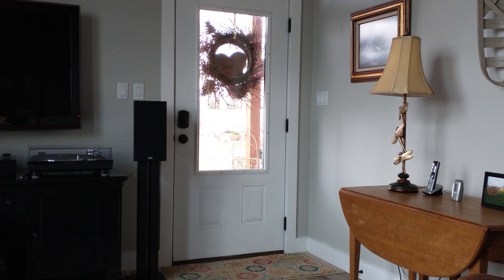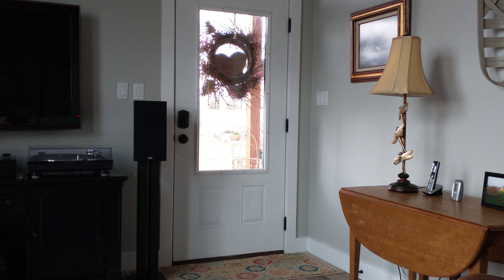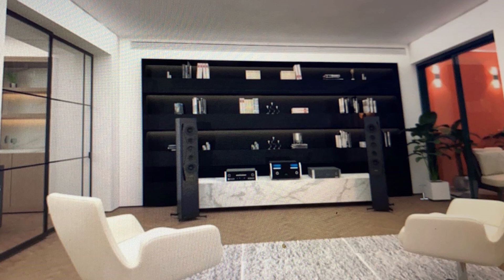Don't Do This! - Glass Walls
- In this video, we continue our "Don't Do This" series, where we analyze real-life examples of acoustic setups gone wrong. We’ll discuss why placing speakers directly against walls, using glass surfaces, and having cluttered spaces between speakers can significantly degrade your sound quality. Learn how to position your gear correctly and avoid common mistakes to enhance your listening experience. Join us as we break down these photos and provide tips for achieving optimal acoustics in your space.